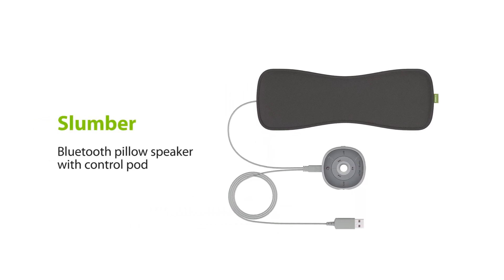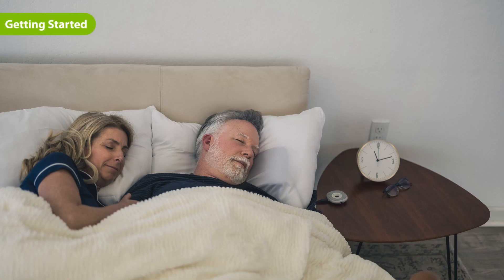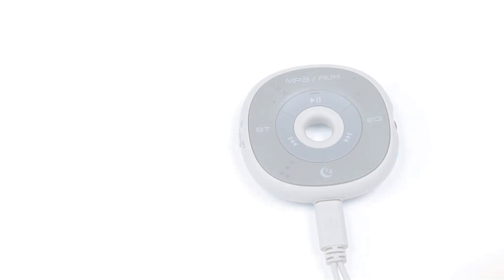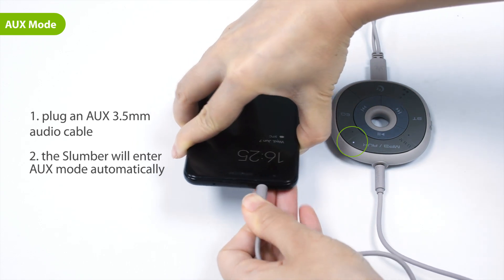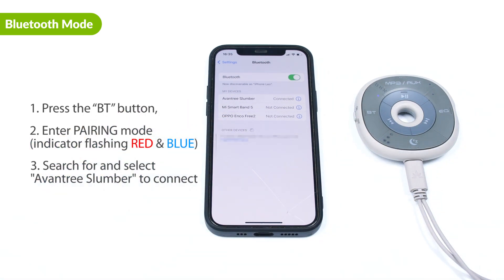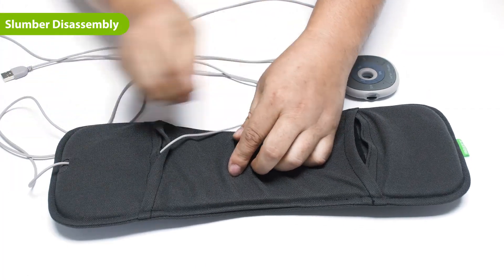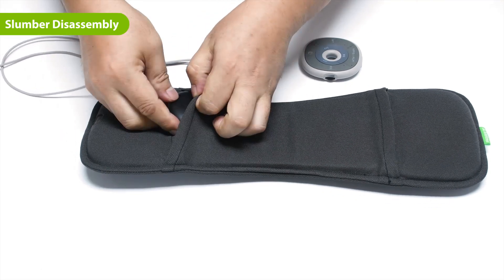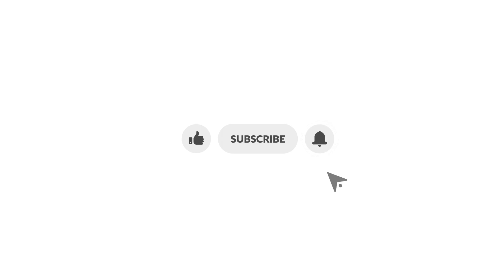Pillow Speakers with White Noise for Sleeping - Avantree Slumber User Guide 2023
How to use the Avantree Slumber - Keep your partner's sleep uninterrupted while enjoying your favorite audio with the pillow speaker on your bed!

Coming soon to Amazon US, UK, CA, DE, FR, IT, AU, Walmart.com, and aliexpress.

[Timestamps]
00:00 Intro
00:17 Product Overview
00:35 Getting Started
01:03 Choosing an Audio Mode
02:31 Setting a Sleep Timer
02:46 Slumber Disassembly

The Best Sleeping Option for Pillow Speakers? Avantree Slumber Pillow Speakers User Guide (2023)
avantree bluetooth, avantree sp860, avantree tc418p, avantree 370, best pillow speakers, sleep therapy pillow speakers, pillow speakers for sleeping